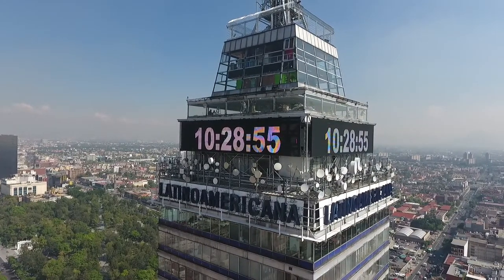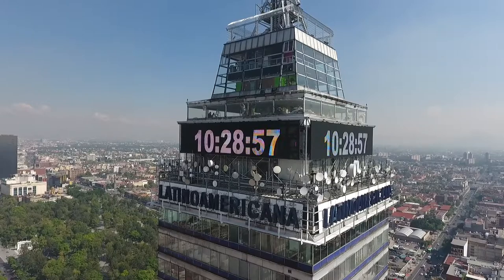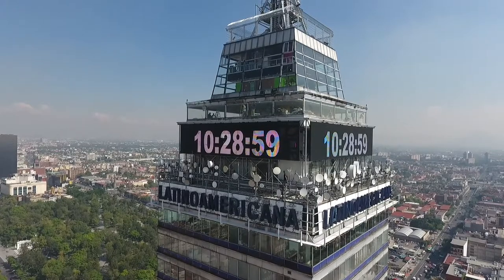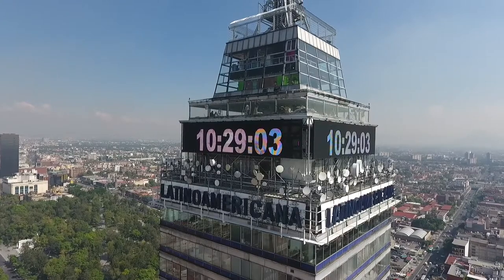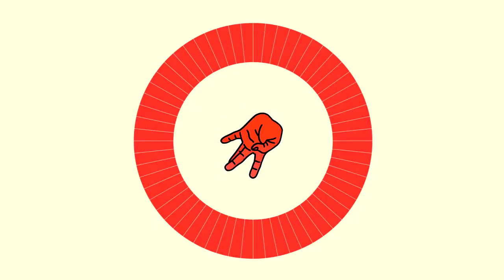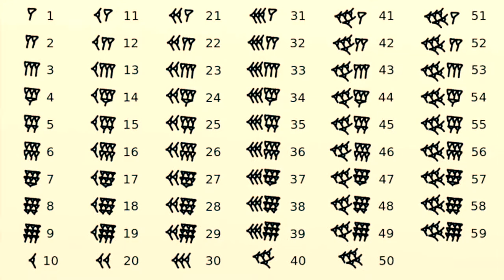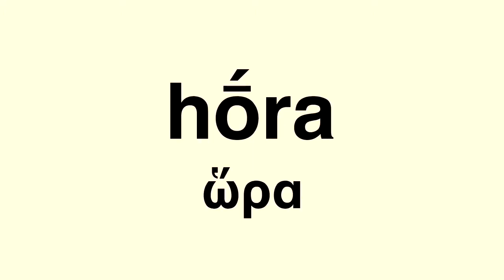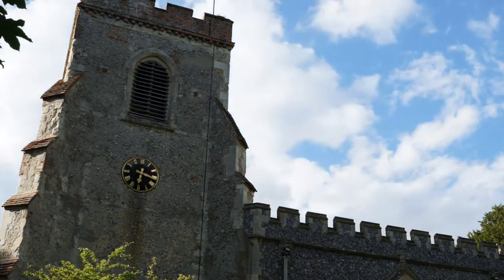Origins of the words minute, second and hour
Have you ever wondered how our units of time - minutes, seconds and hours - got their names?

Let’s start with minutes: The word minute comes from the Latin 'pars minuta prima' or 'first small part', meaning the first unit that’s smaller than an hour. Its relationship to ‘minute’ is obvious.

Obviously you can divide an hour by an even smaller unit. In Latin, they called this pars minuta secunda - the second smallest part - which is where the word "second" comes from.

An even smaller unit, the "third", which is one ​60th of a second, used to be a thing, and it remains in some languages, like Polish and Turkish, although seconds are almost always divided by decimals these days.

As for why hours and minutes are divided into 60ths, it’s because ancient Babylonians had a mathematical system based around the number 60.

That brings us to hour. I wish I could tell you, as a lot of sources do, that the word hour comes from ‘hore’ meaning whore, because that was roughly the time you’d spend with a prostitute. You might’ve heard that, and it might be the reason you’re watching this video, but from what I can tell, it’s a myth.

Hour does come from ‘hore’, which was in Old French, and ‘hora’ in Latin and Greek, but they didn’t mean prostitute - they meant … one twelfth of a day. Sorry.

Words is an etymology project.